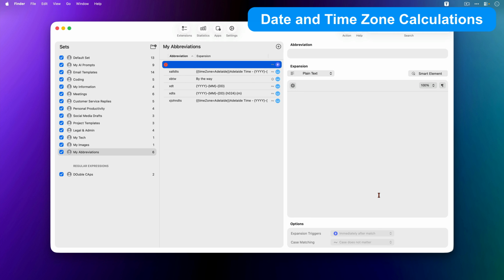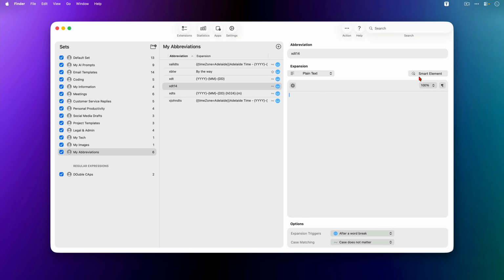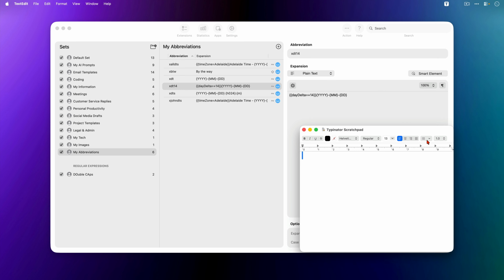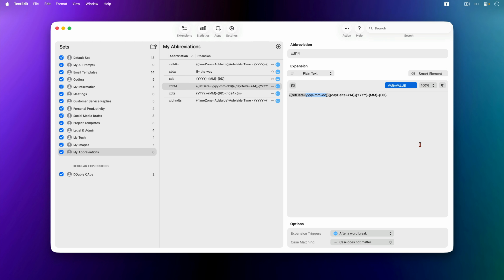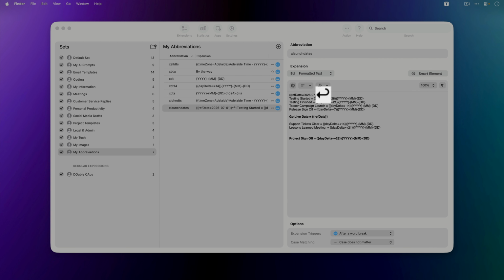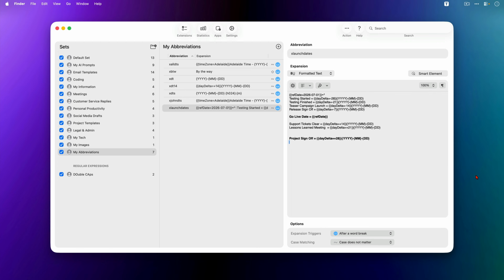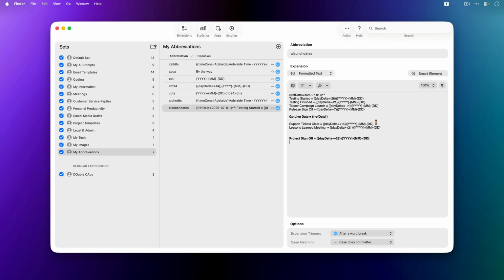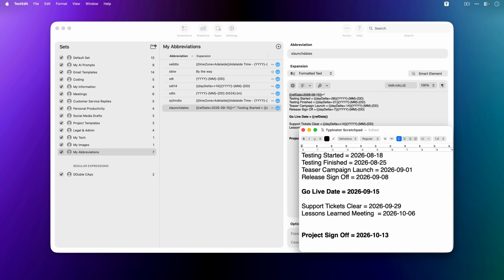Typinator - Date and Time Calculations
Typinator - The fast and private text expander

Turn repetitive typing into instant text shortcuts. Save hours every week. Works in every app, keeps your data private. Trusted by individuals and teams. Available on macOS & iOS.